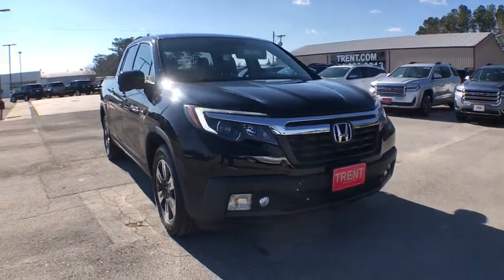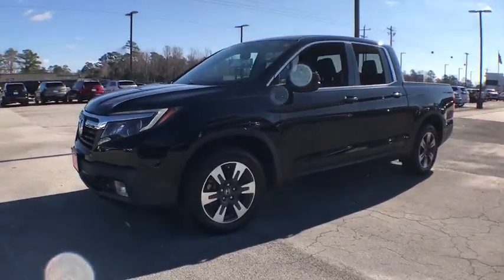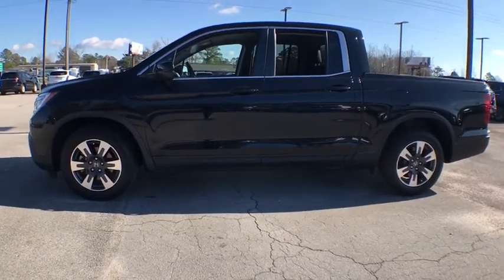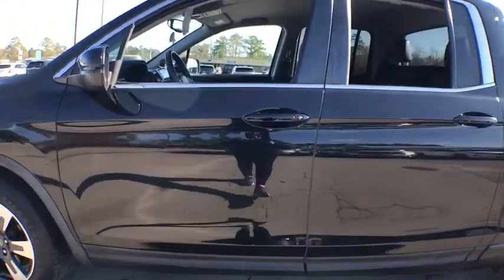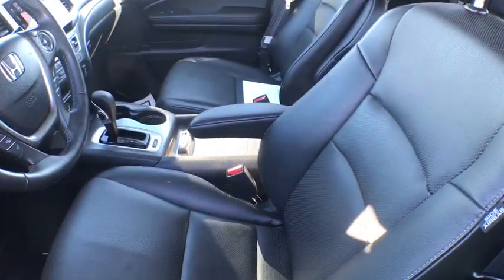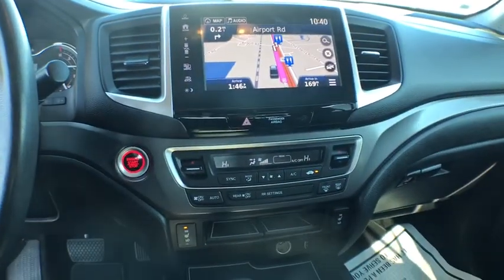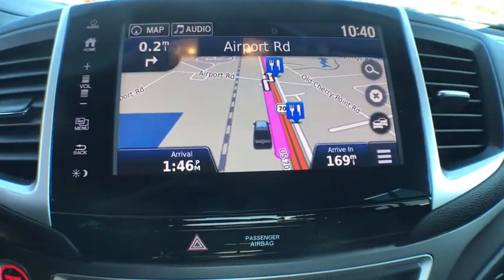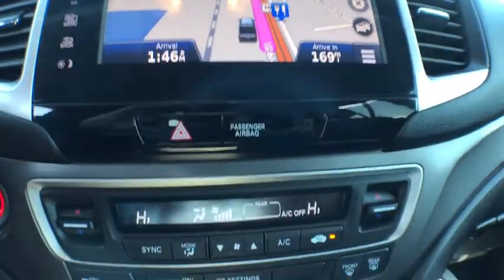2017 Honda Ridgeline Jacksonville, Greenville, New Port, Morehead City, Wilmington, NC P9554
White Used 2017 Honda Ridgeline available in New Bern, North Carolina at Trent Cadillac Buick GMC. Servicing the Jacksonville, Greenville, New Port, Morehead City, Wilmington, NC area.

Calling all enthusiasts for this sleek and powerful 2017 Honda Ridgeline RTL-T. Savor quick shifting from the Automatic transmission paired with this high performance Regular Unleaded V-6 3.5 L/212 engine. Delivering an astounding amount of torque, this vehicle needs a serious driver! It is stocked with these options: Wheels: 18 Exclusive Machine-Finished Alloy, VSA Electronic Stability Control (ESC), Voice Activated Dual Zone Front Automatic Air Conditioning, Variable Intermittent Wipers, Valet Function, Turn-By-Turn Navigation Directions, Trip Computer, Transmission: 6-Speed Automatic, Transmission w/Driver Selectable Mode, and Tires: P245/60R18 105H AS. Pick up your friends and hit the road in this fabulous and fun-loving Honda Ridgeline. A short visit to Trent Cadillac Buick GMC located at 1707 Highway 70 East, New Bern, NC 28560 can get you a hassle free deal on this trustworthy Honda Ridgeline today!